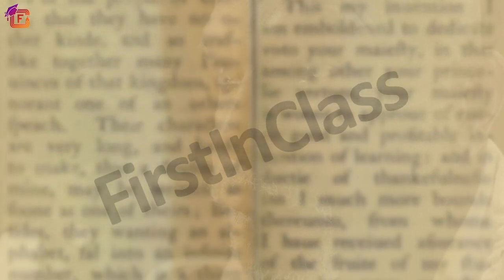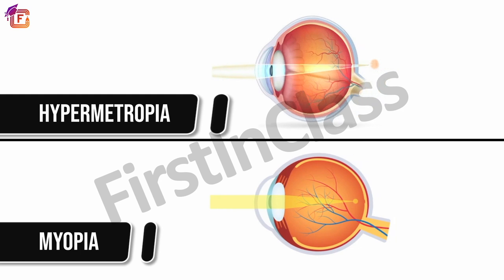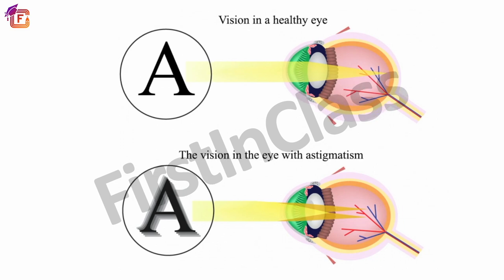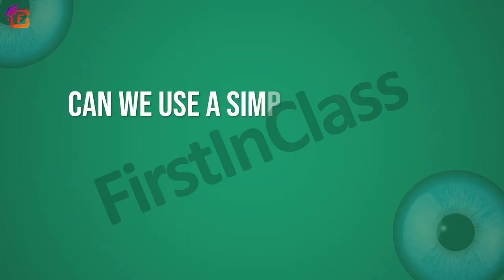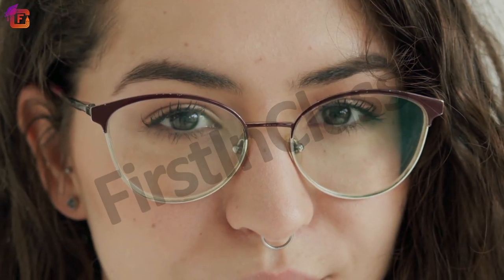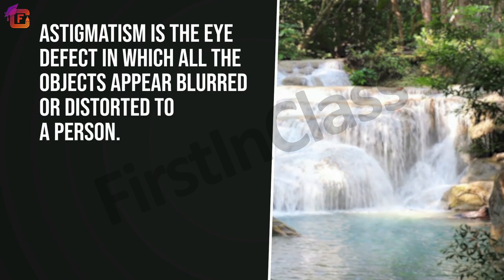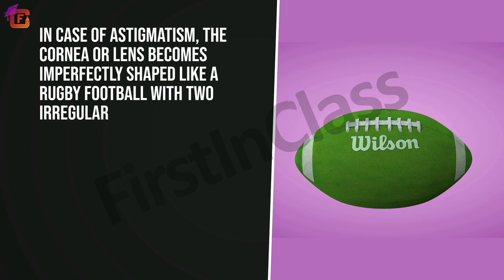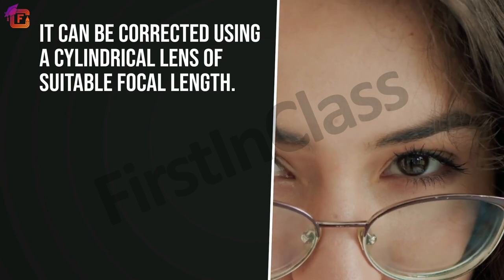Astigmatism | Class 10 | Physics |Chapter 11 The Human Eye and Colourful World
In Chapter 11 of Class 10 Physics, "The Human Eye and the Colourful World," the concept of Astigmatism is discussed. Astigmatism is a condition in which an individual's cornea or lens has an irregular curvature, resulting in blurry or distorted vision. This condition may be present at birth or may develop later in life due to injury, disease, or other factors.

The video on Astigmatism will explain the causes, symptoms, and treatment options available for this condition. The video will also discuss the different types of Astigmatism and how they can be diagnosed by an eye doctor.

Additionally, the video will cover the role of corrective lenses in treating Astigmatism, such as toric contact lenses or glasses with special lenses. It will also explain how LASIK surgery can correct Astigmatism in some cases.

By the end of the video, viewers will have a better understanding of Astigmatism, its causes, and the available treatment options. This information will be helpful for individuals who may be experiencing symptoms of Astigmatism or those who are interested in learning more about this common eye condition.

30 Hashtags